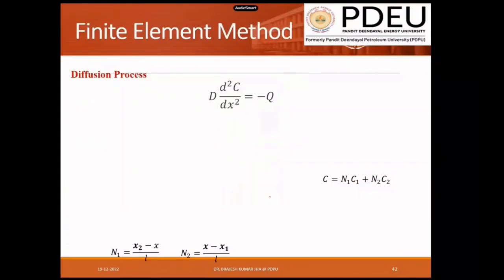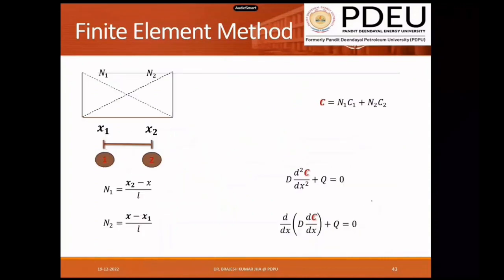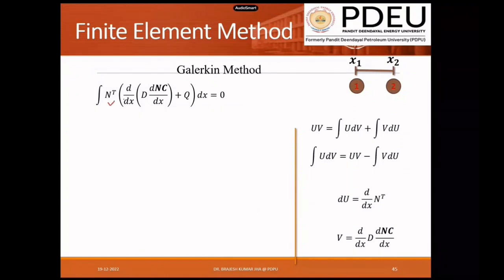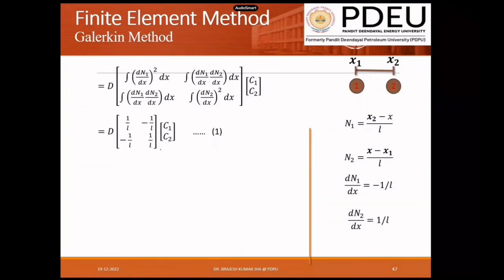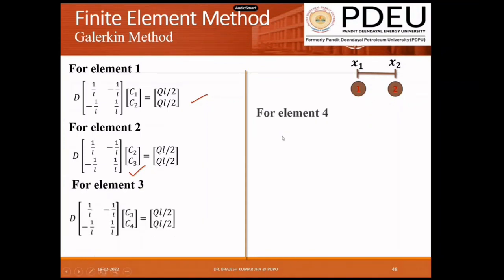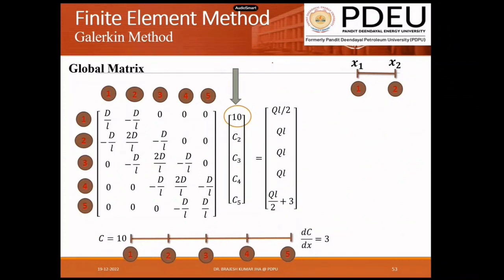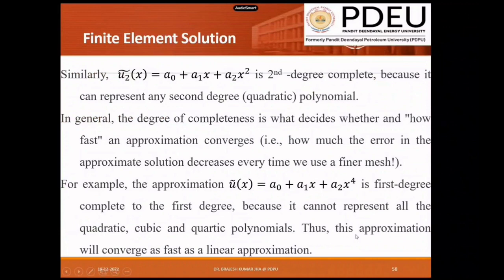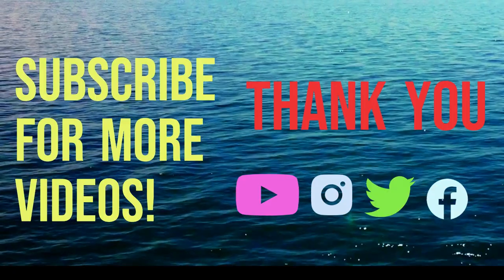Finite Element Method: An Example